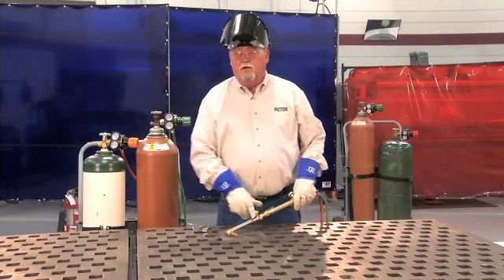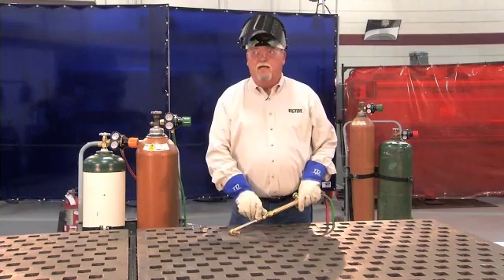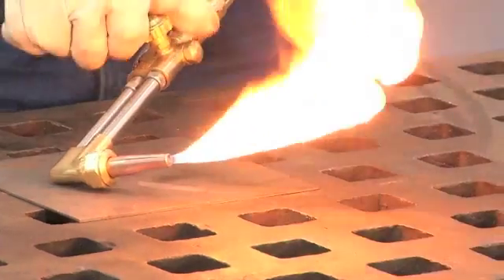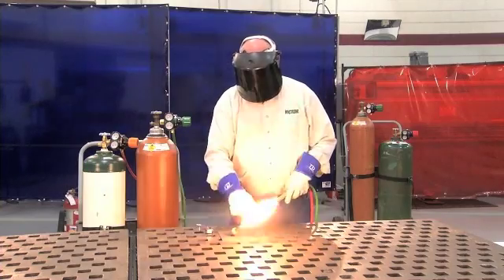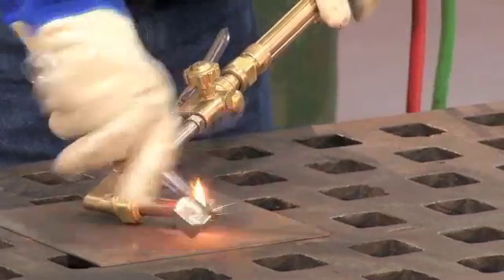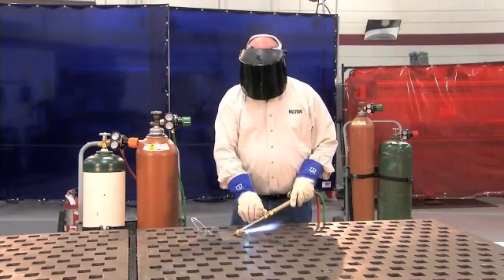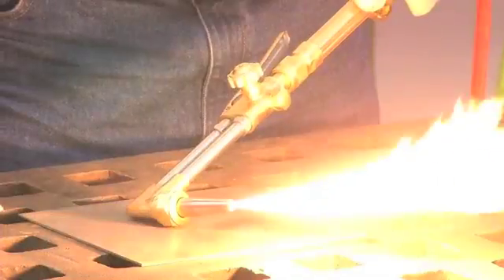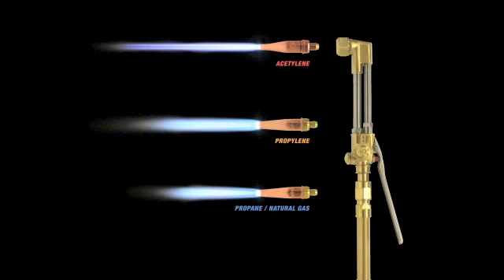Victor Lighting Alternative Fuel Torches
Learn more about cutting with alternative fuel in this video. Cutting with alternative fuel requires some different techniques and we're going to teach you three of them today!

Victor Gas Equipment is the world leader in gas and safety regulator equipment, providing superior quality, reliable products, safety, and performance resulting in numerous product innovations including patented built-in flashback arrestors and check valves for torches.

Victor products cover the full range of needs from general industrial to heavy duty mill and foundry requirements. Victor's gas apparatus line is the most complete selection offered from any manufacturer and the only one offering users the (patented) safety benefit of built-in flashback arrestors and reverse flow check valves.

This Video is a small portion of the complete Victor Safety Video that Victor Technologies released January 2012. For full video or further details, please contact Victor Technologies at 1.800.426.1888 or visit us